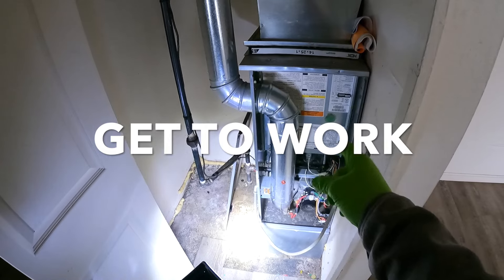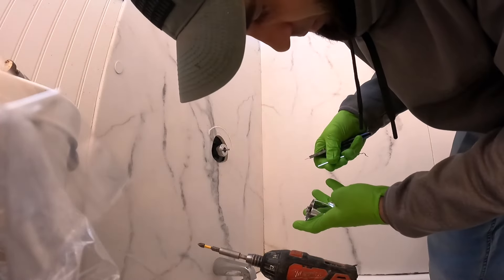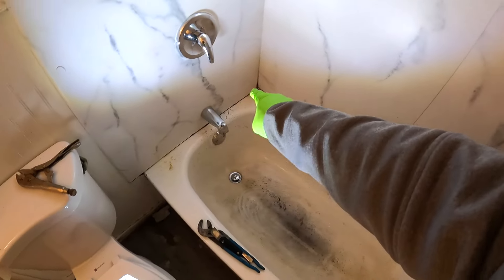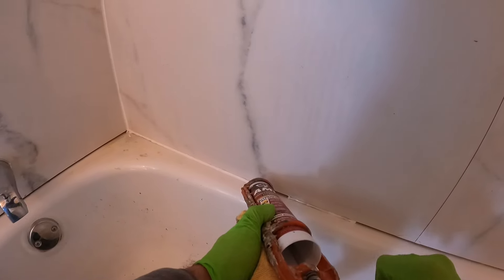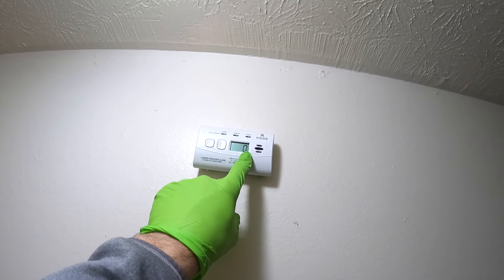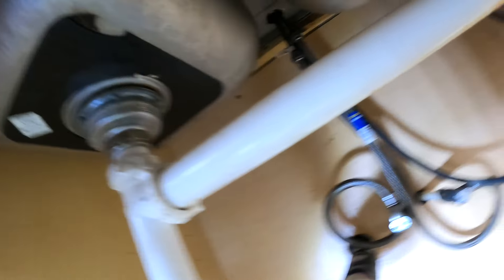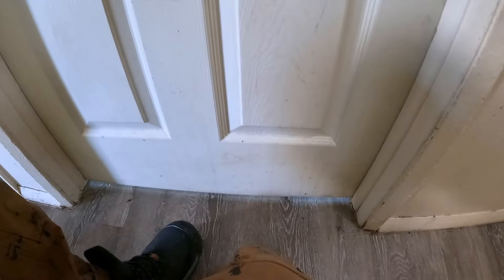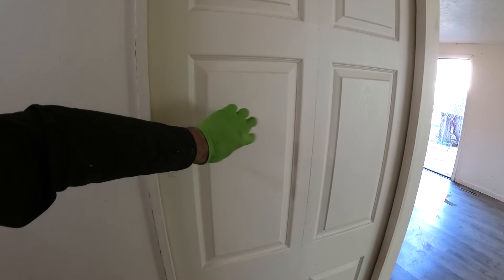VACANT RENTAL Repairs | HANDYMAN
Handyman does lots of repairs on vacant rental property.

Ryobi Light
The Stud Buddy